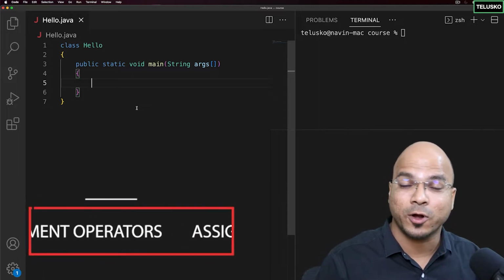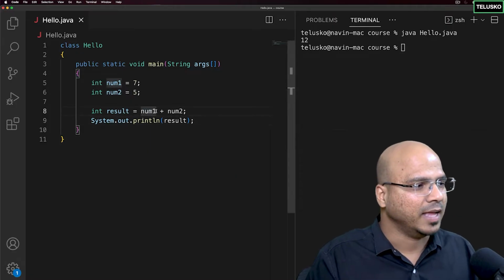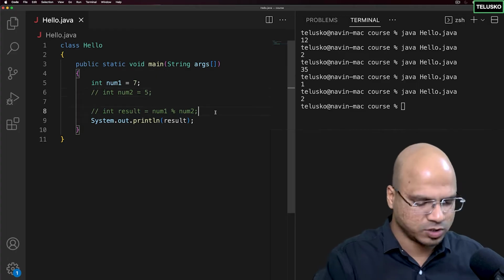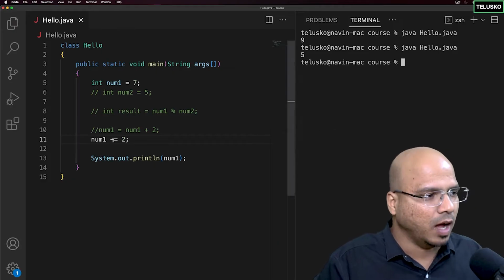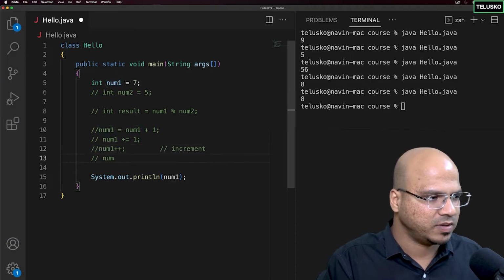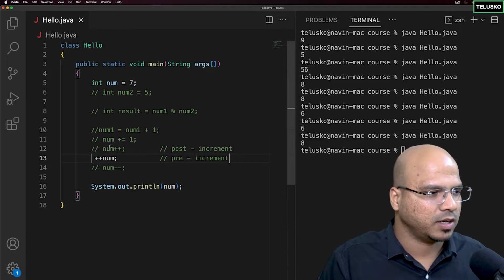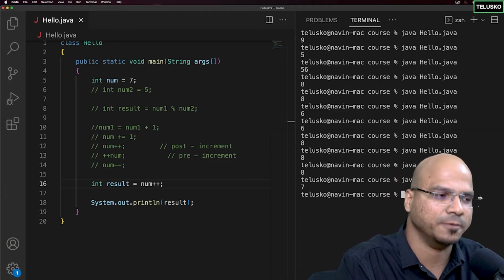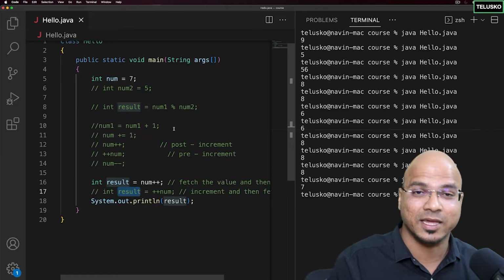#9 Arithmetic Operators in Java